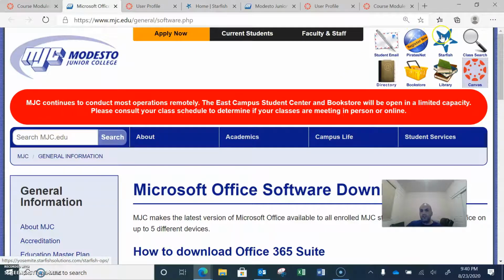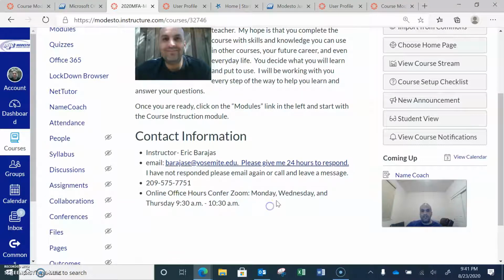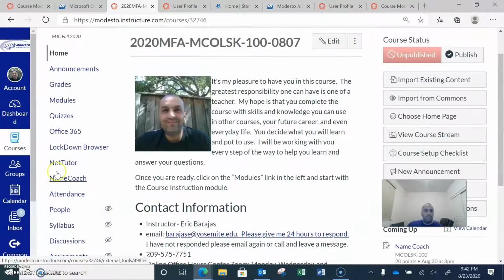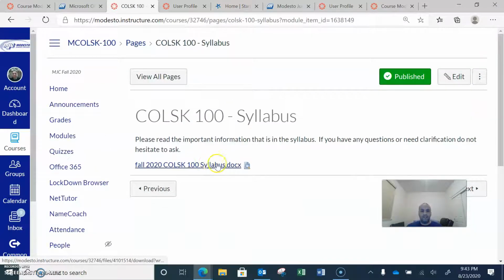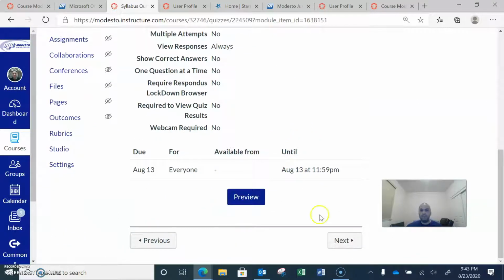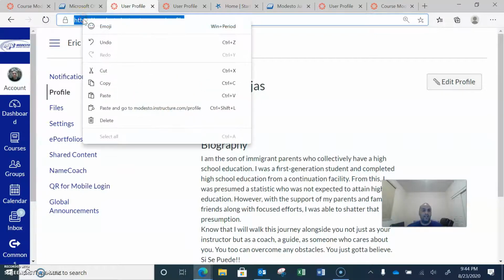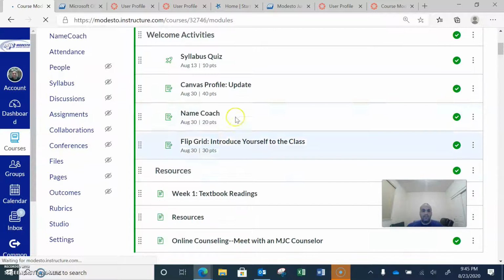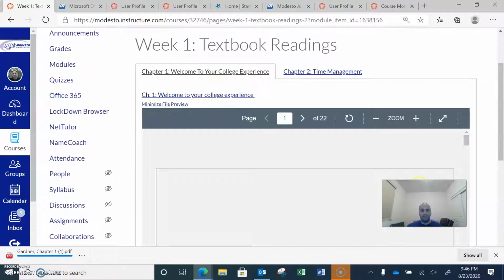Navigating Canvas and Week 1 activities.